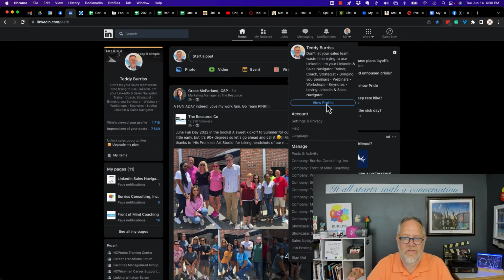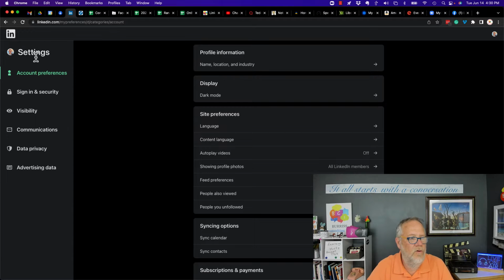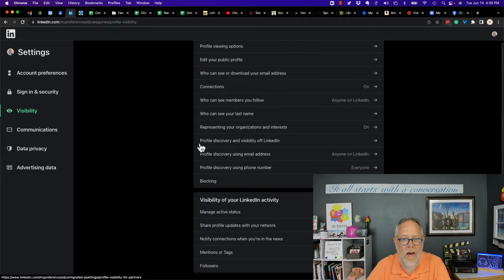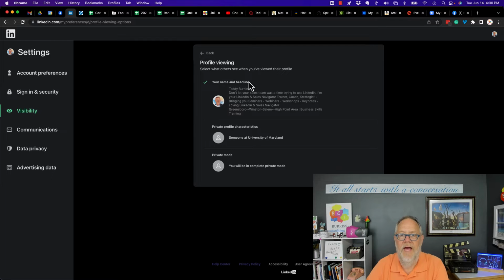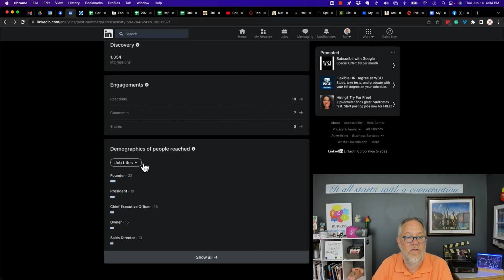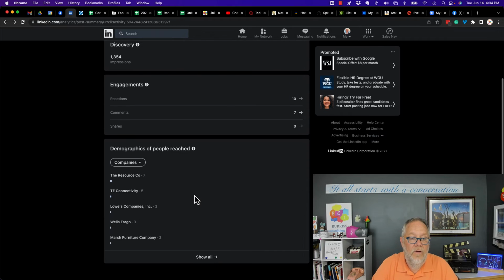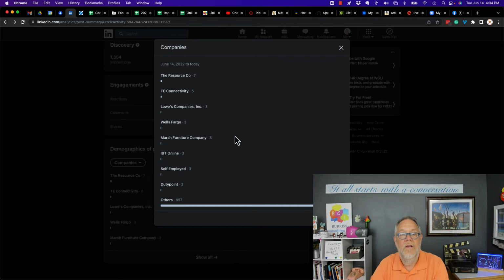Does Profile View Settings impact Privacy on other areas of Free or Premium LinkedIn?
I show the difference between LinkedIn Profile Viewing Privacy and content viewing or engagement.

Teddy Burriss
LinkedIn Strategist & Trainer